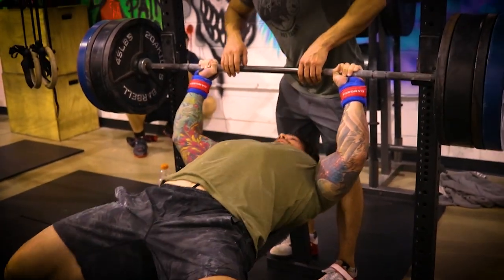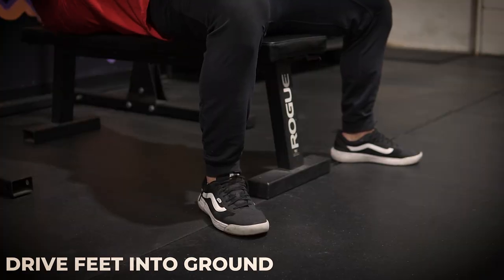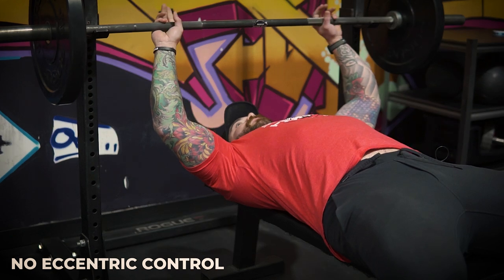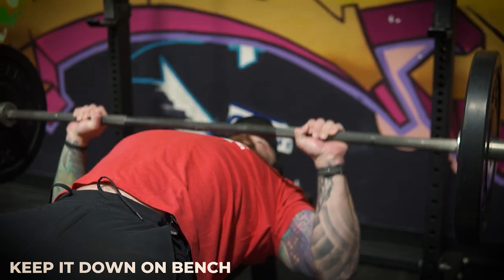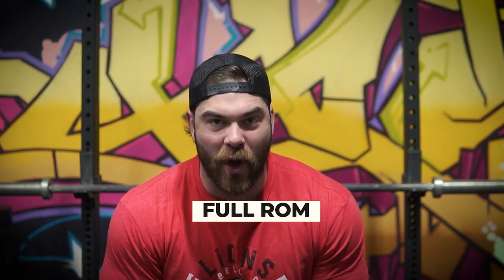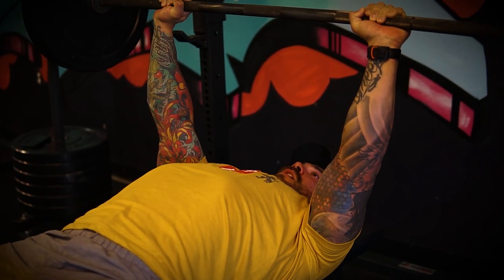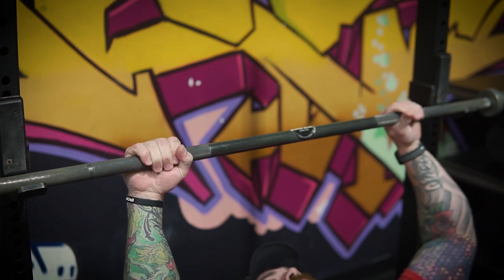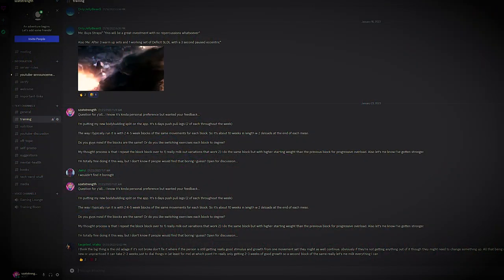5 EASY tips to increase your bench press (TRY THIS NOW)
hey guys in this video I cover 5 easy tips to increase your bench press! This video will help you improve bench press technique, and it will help you increase your bench press strength if done correctly. Give them a shot.